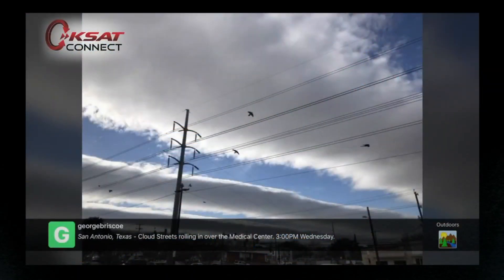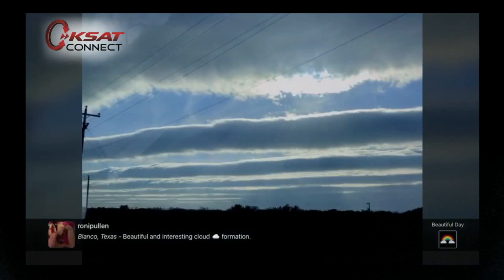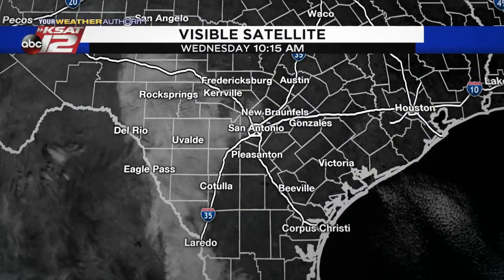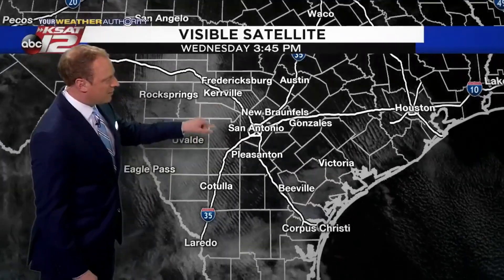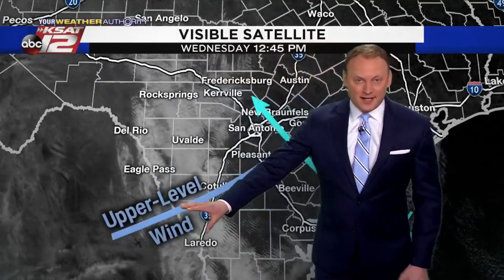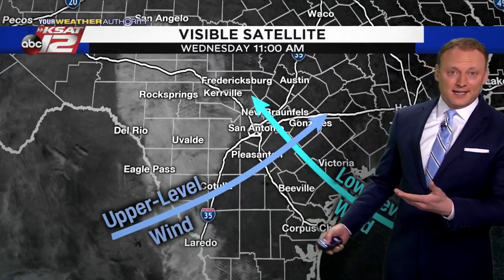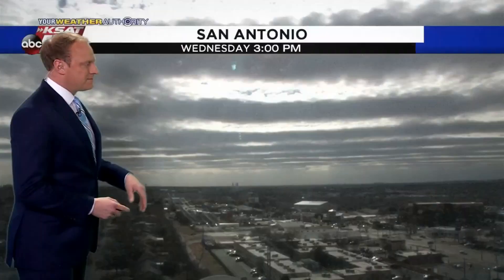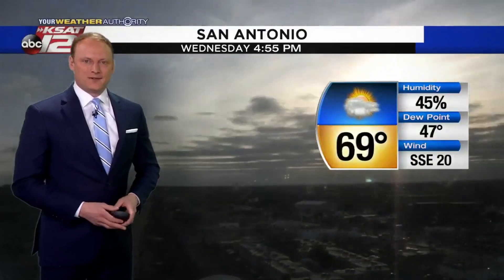Weather 101: Undulatus Clouds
Adam Caskey explains how undulatus or parallel clouds form.